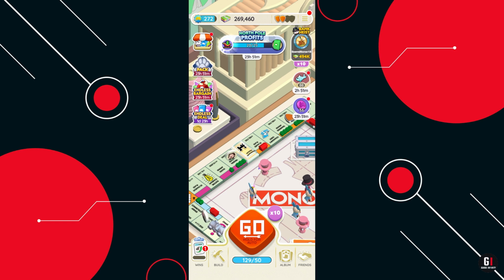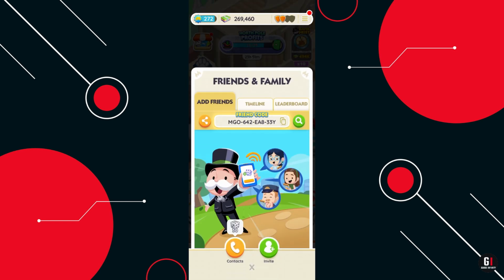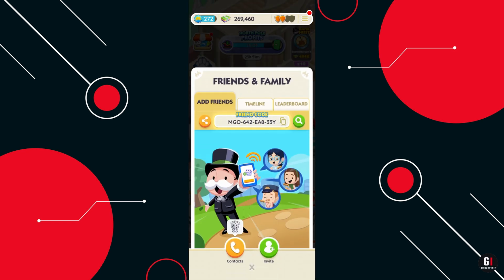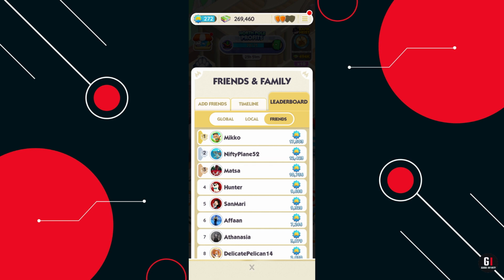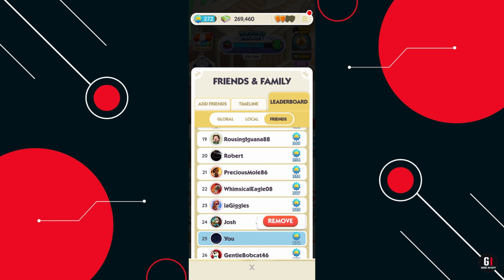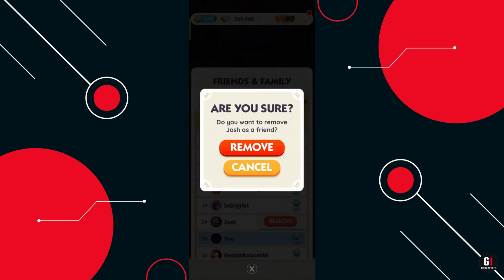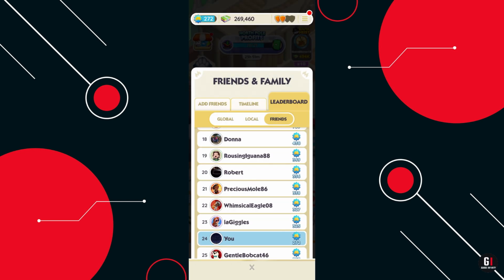How To Delete Friends On Monopoly Go (2025)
In this video I will show you How To Delete Friends On Monopoly Go